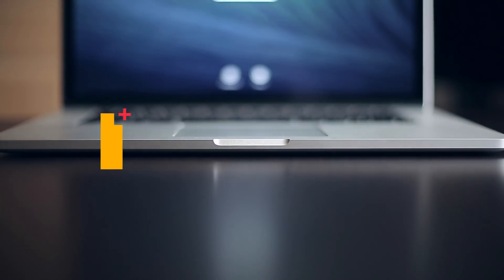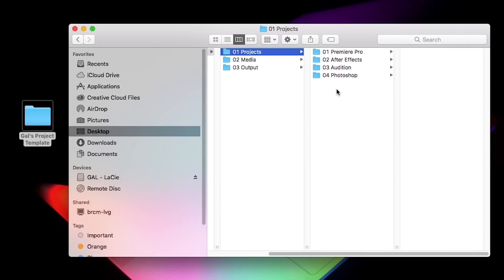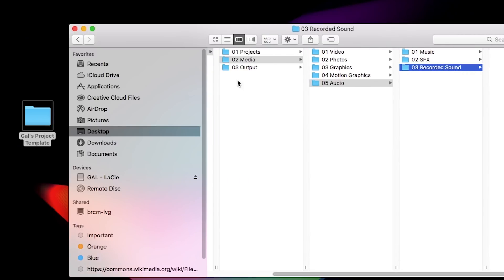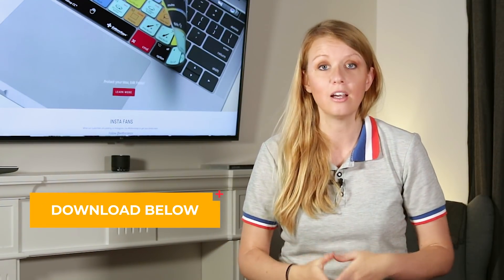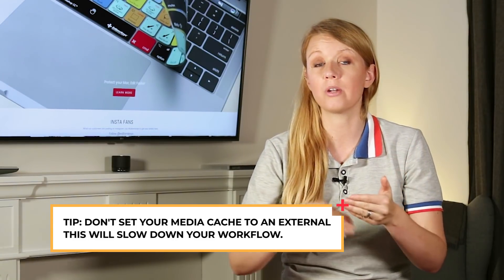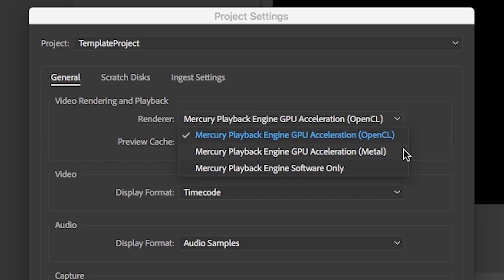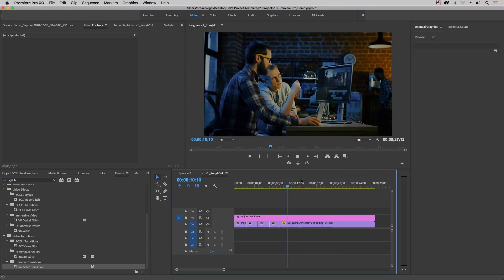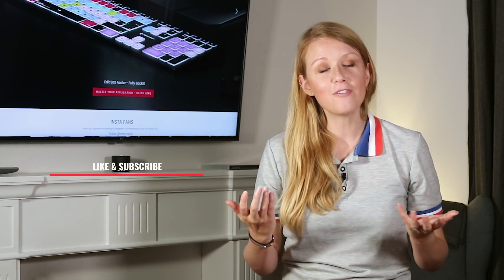5 Must Know Tips to Speed Up Premiere Pro CC Video Editing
3. 5 Tips to Speed Up Video Editing in Premiere Pro CC (this video)

5 Must Know Tips to Speed Up Your Editing In Premiere Pro CC

0:36 - Project Templates
0:57 - Preview of Project Template Structure
1:17 - Preview of Premiere Pro CC Project Template
2:21 - Media Cache Settings
2:53 - RAM Memory Settings
3:01 - GPU (Graphics Processing Unit) Acceleration

TEMPLATES, STOCK VIDEO, and SOUND FX

GEAR